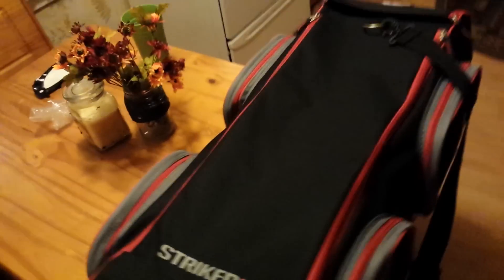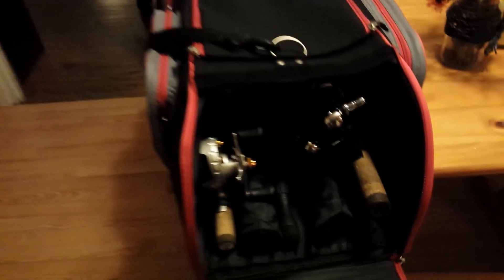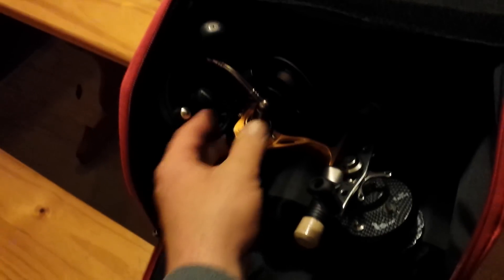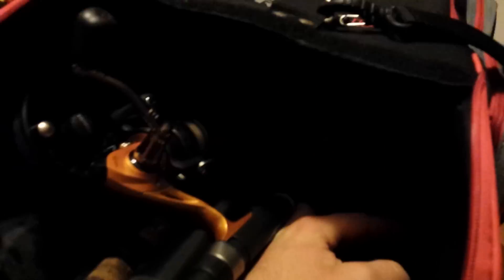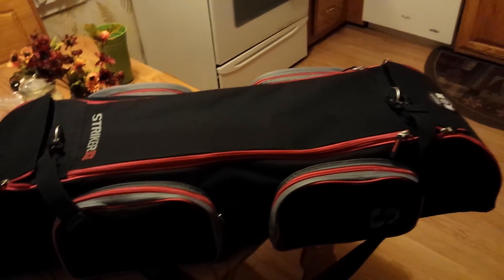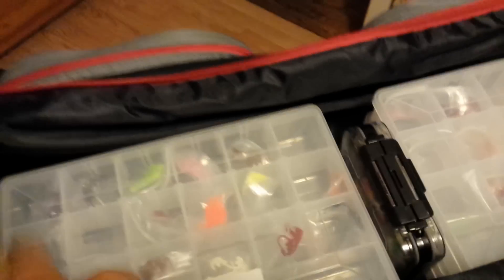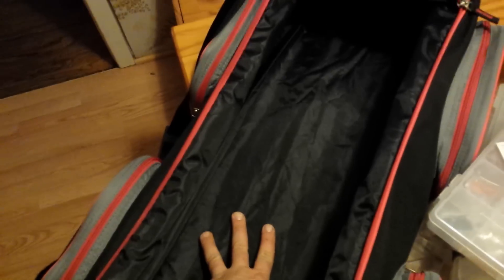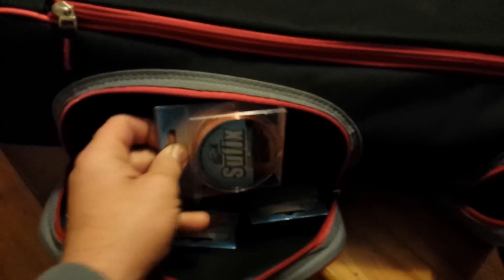Striker Ice Transporter review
A quick "one handed" review of the Striker Ice Transporter rod locker.